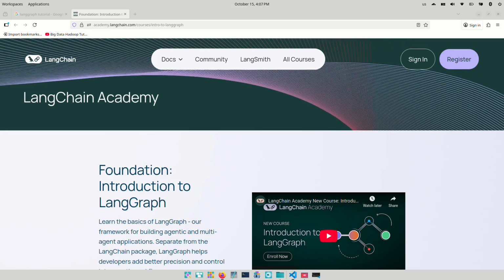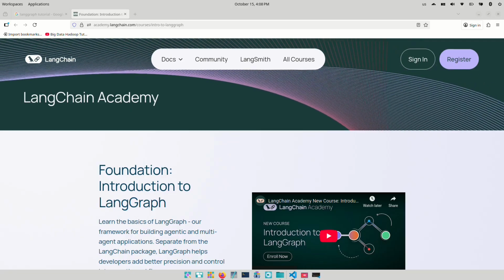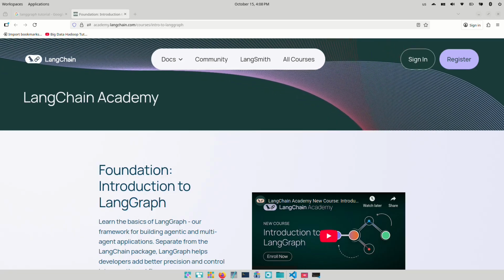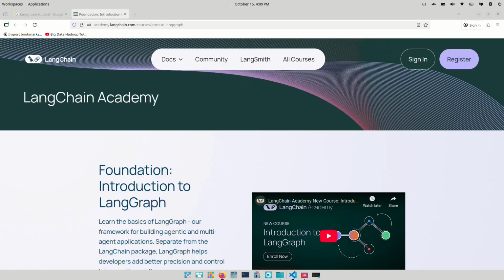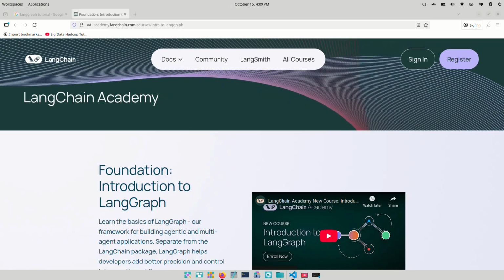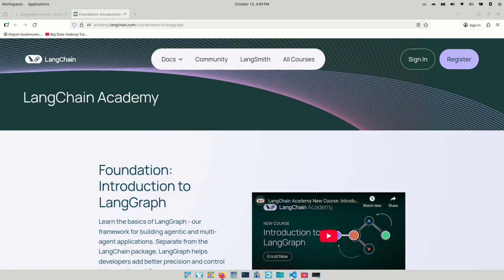LangGraph Series | Video 1 | Introduction to LangGraph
Welcome to the LangGraph Series! 🚀
In this first video, we introduce LangGraph, an advanced framework built on top of LangChain that lets you design and execute agentic AI workflows using graph structures.

Unlike traditional sequential tool chains, LangGraph represents your entire workflow as a graph of interconnected nodes — where each node can be an LLM, a tool, or a control flow component. This allows for parallel execution, conditional logic, and state management, making your AI systems more intelligent and adaptable.

🧠 In this video, you’ll learn:

What LangGraph is and how it extends LangChain.

The motivation behind graph-based agent workflows.

Key building blocks: Nodes, Edges, and States.

How LangGraph enables advanced reasoning, planning, and tool orchestration.

Real-world examples of when to use LangGraph instead of basic LangChain agents.

By the end of this introduction, you’ll understand why LangGraph is becoming the go-to solution for building complex, multi-step AI agents with fine-grained control and reliability.